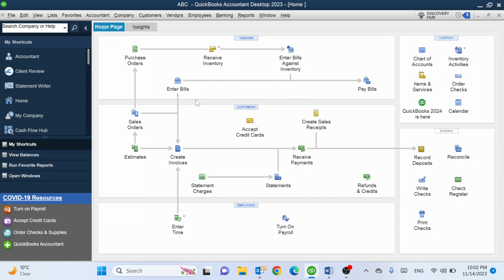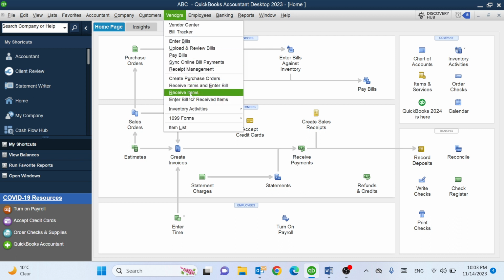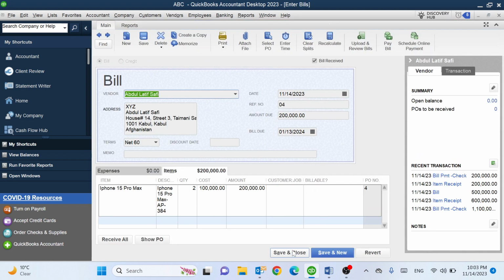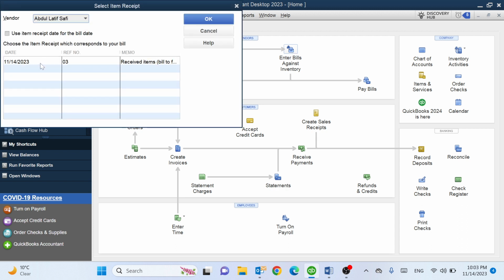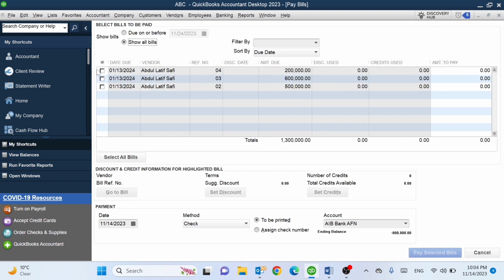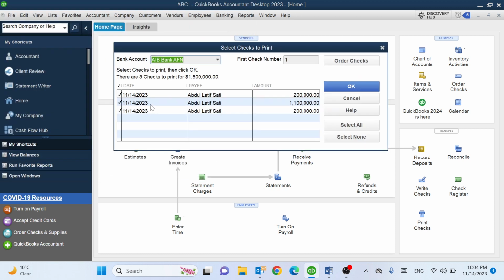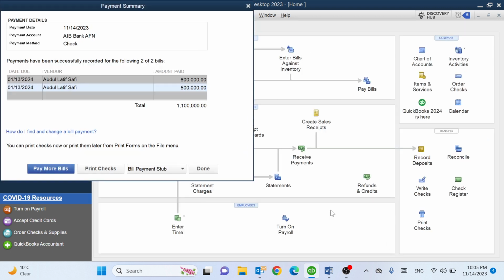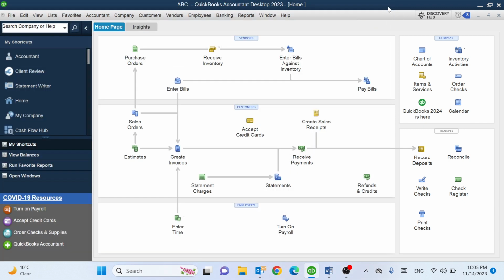QuickBooks Desktop Lecture 12 Enter Bill and Pay Bill English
QuickBooks Desktop, Entering bill for inventory received and make payment of bill in QuickBooks desktop.